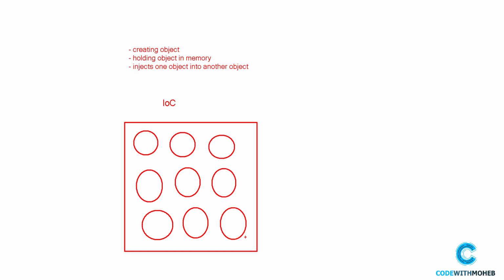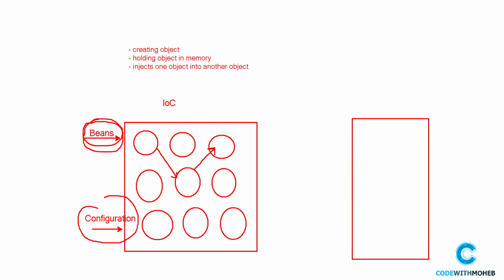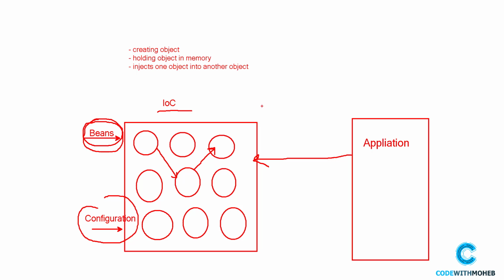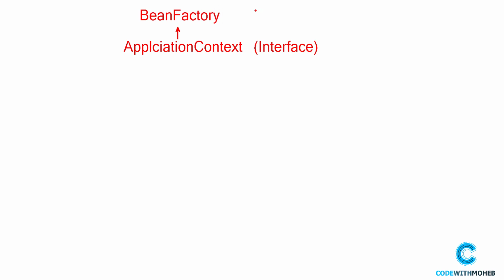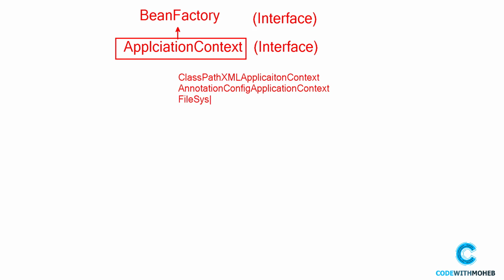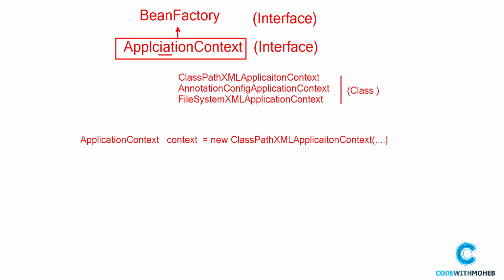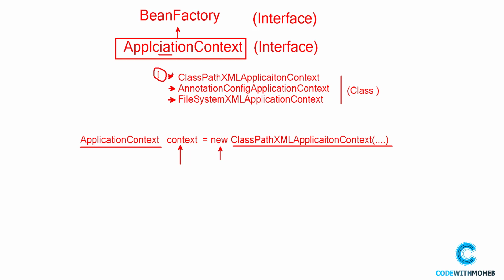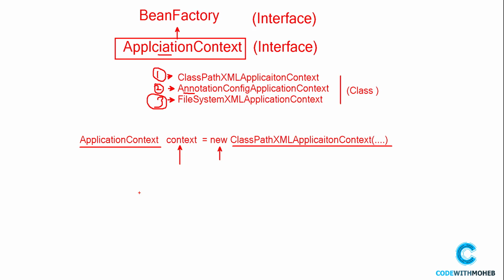Spring IOC Container | What is IOC container | How IOC container works | Beans | Configuration file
In this video I have talked about what an IoC container in Spring is and what are the files needed for IOC container in order to perform its operations.